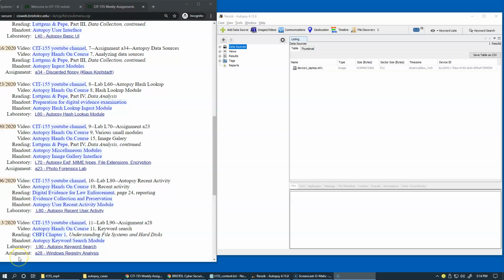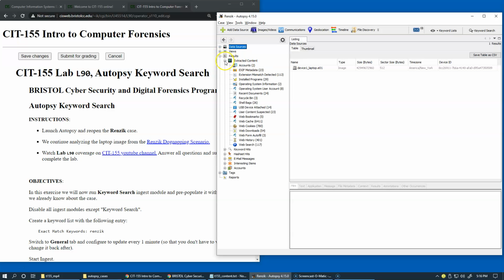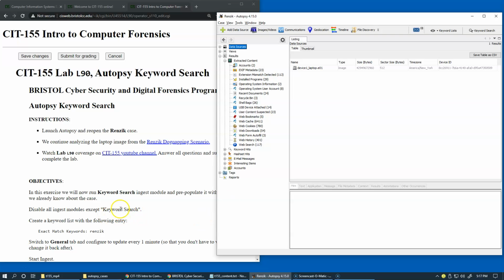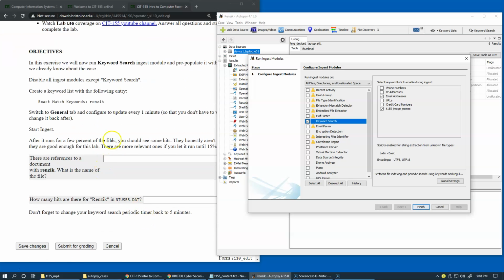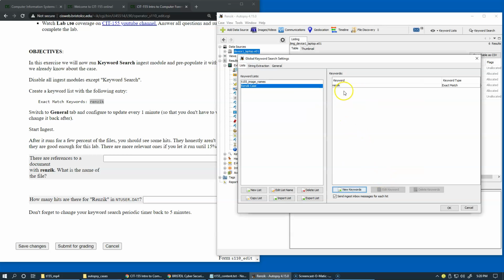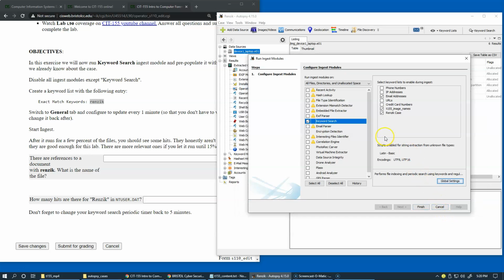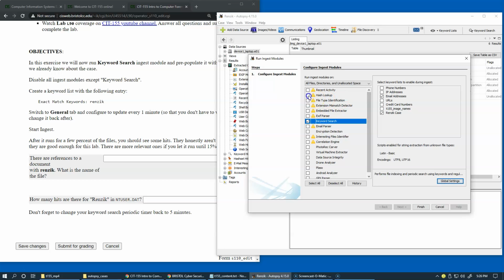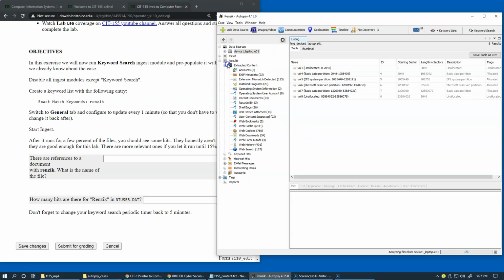9.1 Lab L90, Autopsy Keyword Search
9.1 Lab L90, Autopsy Keyword Search